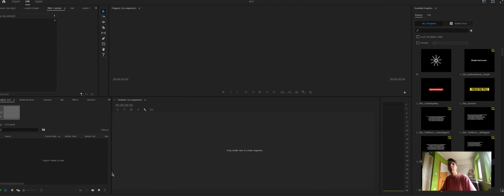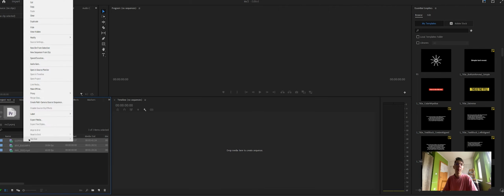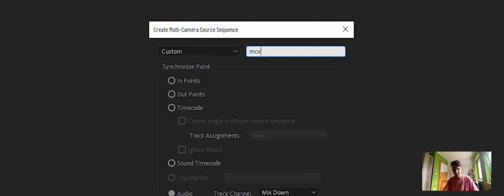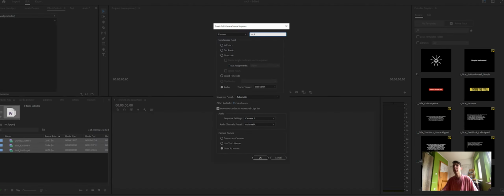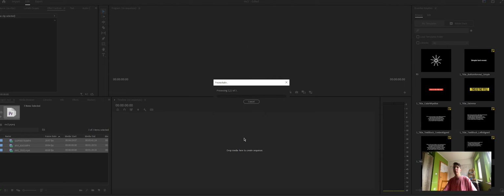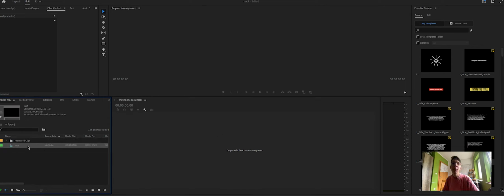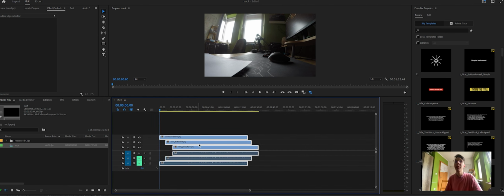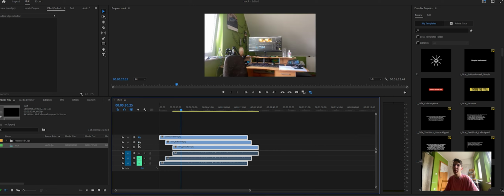How to fix MULTICAM Premiere pro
In this video I will show you simple way to fix multicamera.

Like and subscrivbe if it helps you.

All the gear that I use is found in linktree.